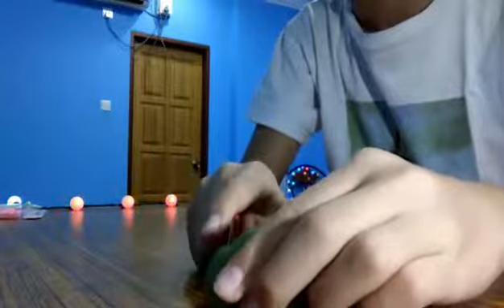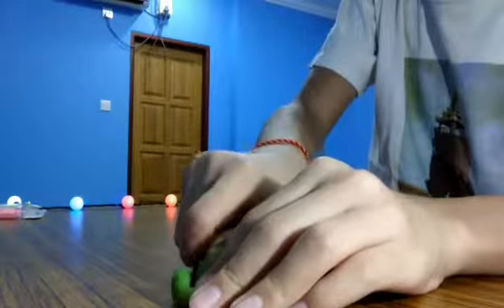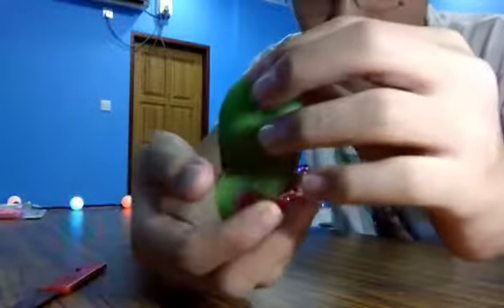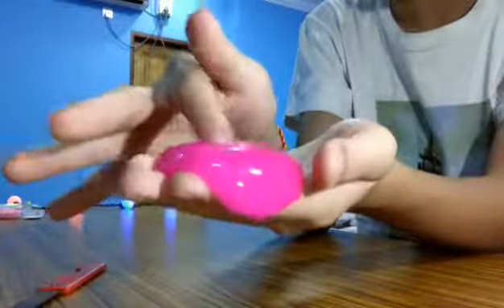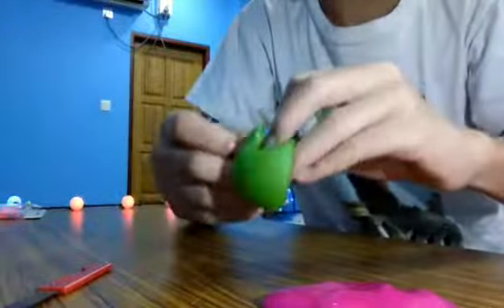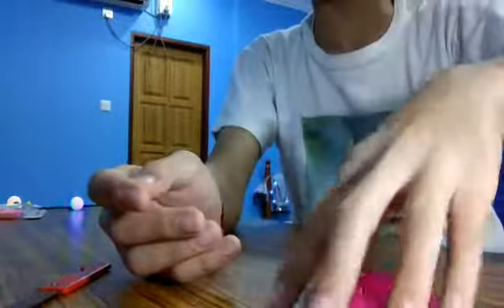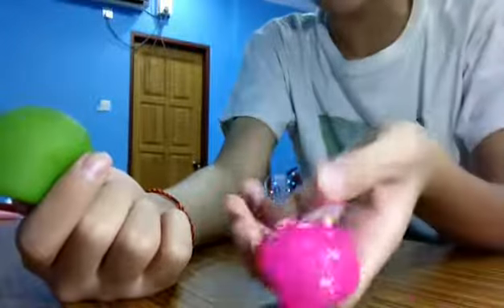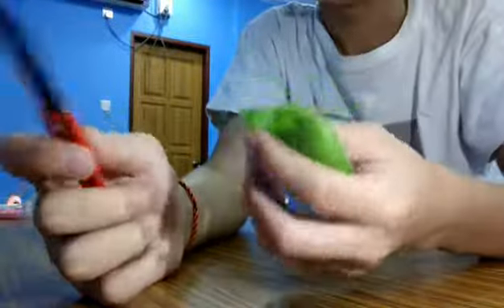What is Inside this Green Ball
Well this is one weird ball...